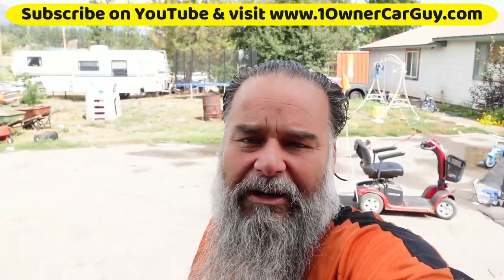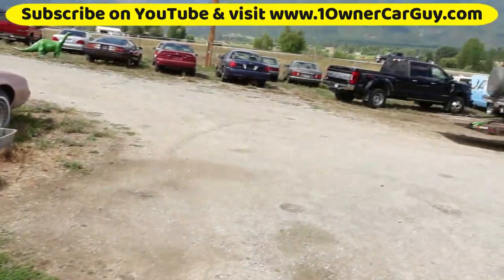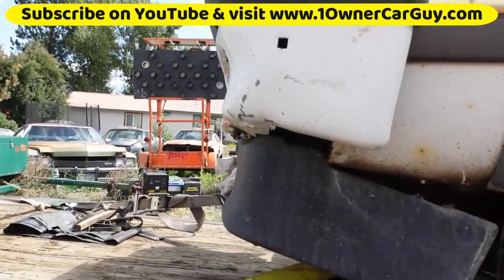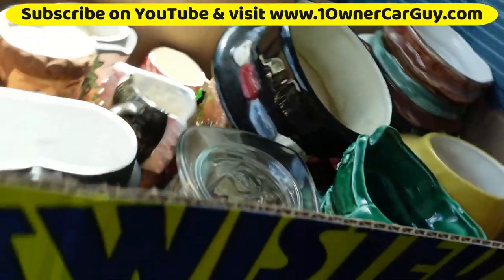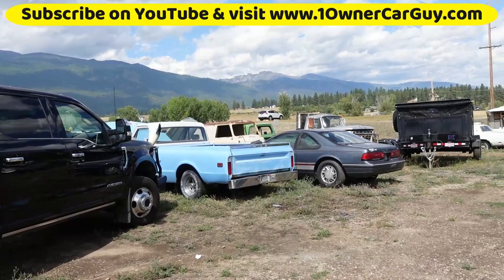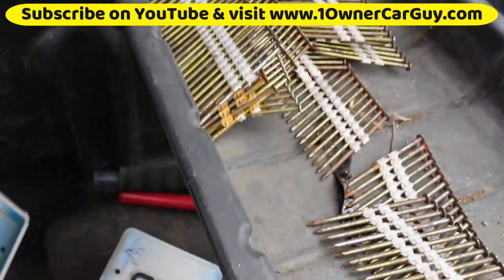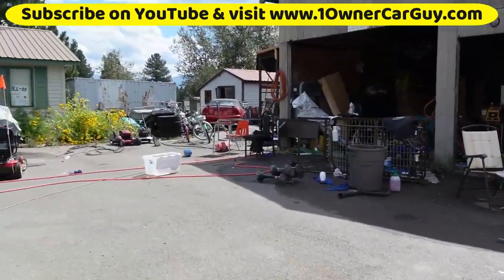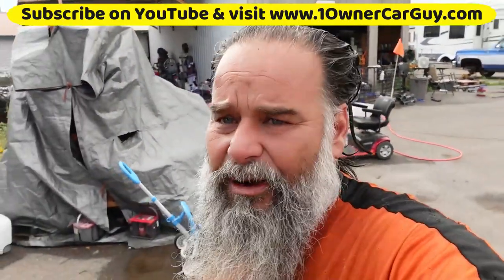Bought 11 Cars ~ Work Vlog ~Lot Walk Around S10 Blazer ~ Boring Project Updates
Just a work Vlog showing some new inventory and checking out some old inventory that we are fixing up and making nicer to sell.